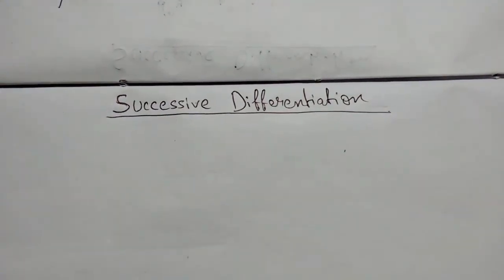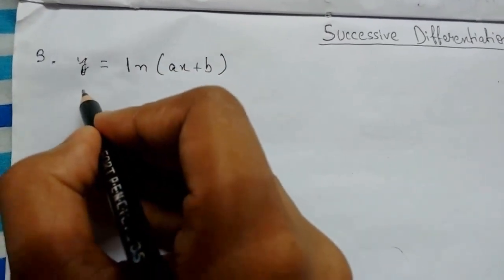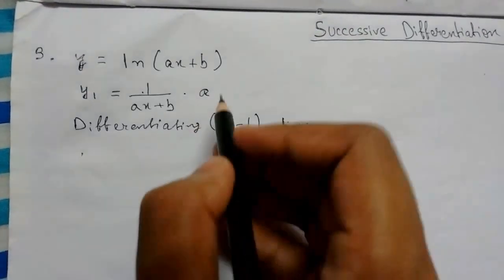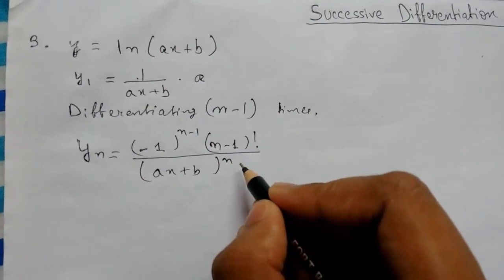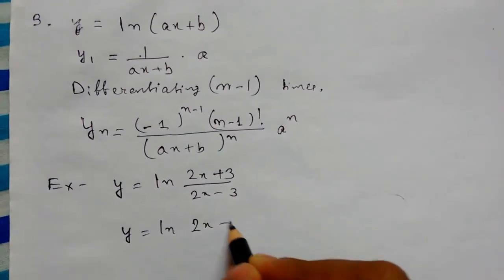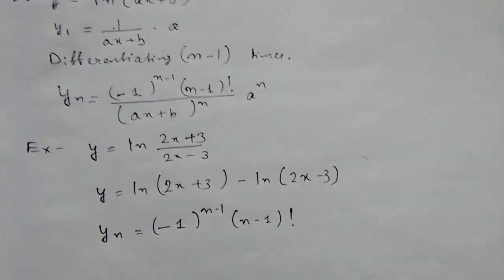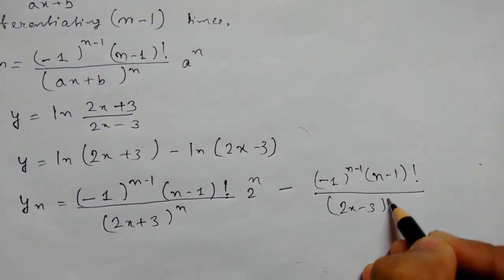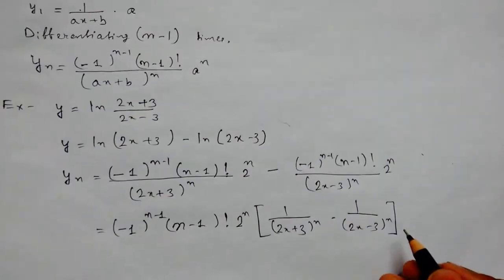Successive Differentiation - 2 (nth Derivative) | Differential Calculus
In this video lecture we will learn about successive differentiation , its standard type and examples.